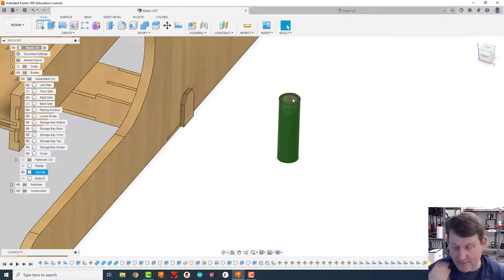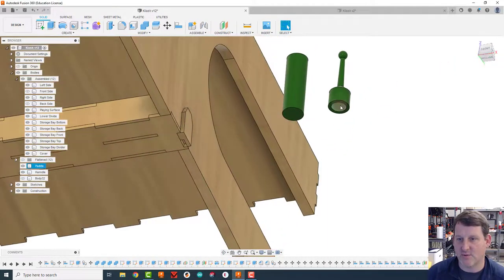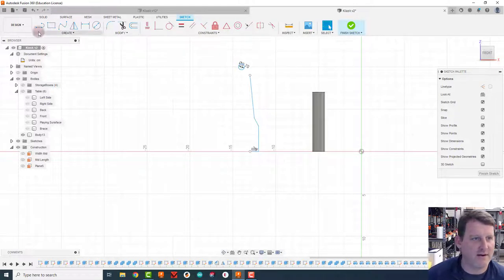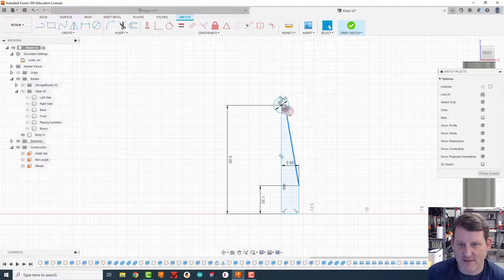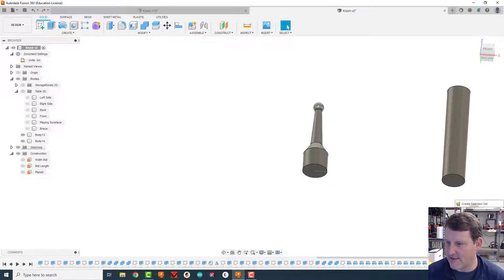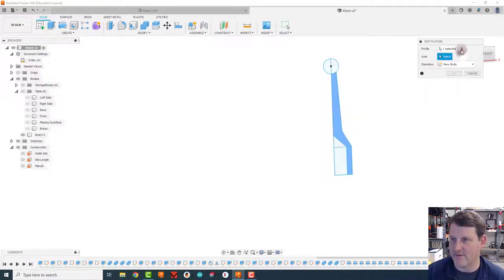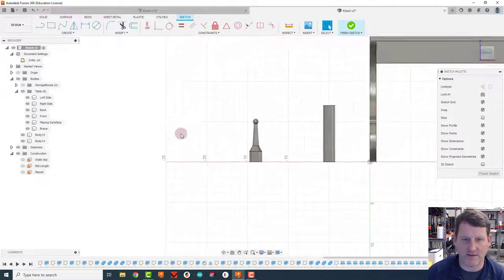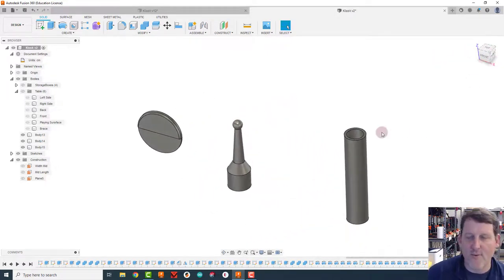Klask (Part 10 of 11)